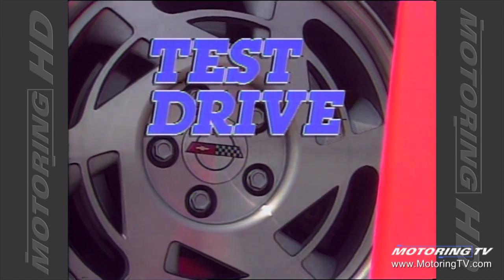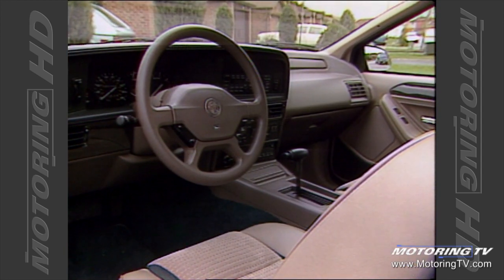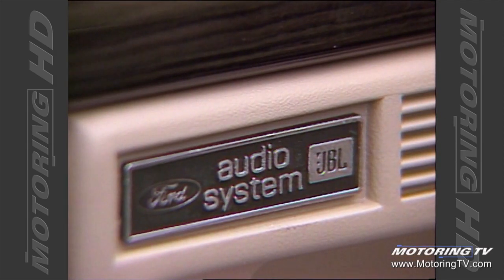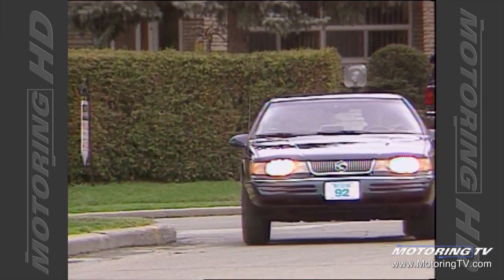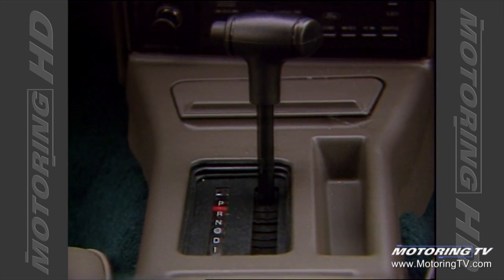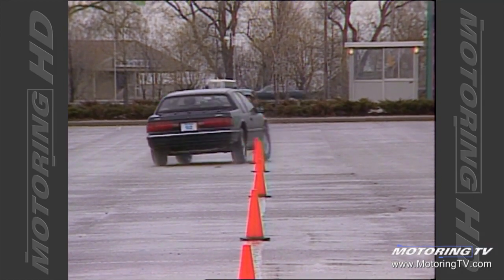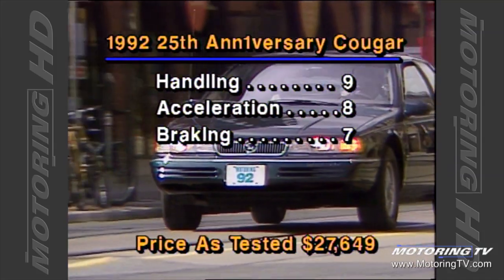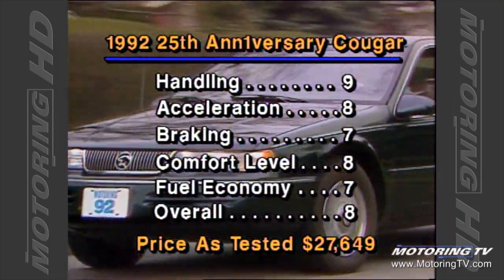1992 Mercury Cougar - Throwback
There are cougars and then there was the Mercury Cougar celebrating it's 25th anniversary in 1992.